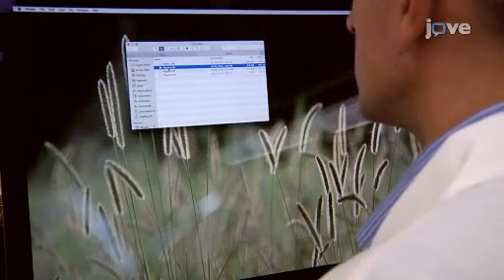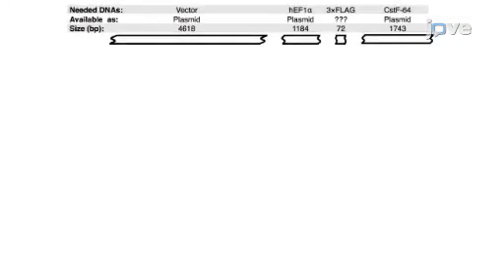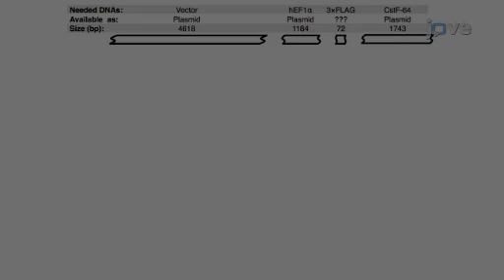Plasmid Vectors Expressing FLAG-tagged Proteins- Regulation Of Promoter-Preview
Generation of Plasmid Vectors Expressing FLAG-tagged Proteins Under the Regulation of Human Elongation Factor-1α Promoter Using Gibson Assembly -  a 2 minute Preview of the Experimental Protocol

Petar N. Grozdanov, Clinton C. MacDonald
Texas Tech University Health Sciences Center, Department of Cell Biology and Biochemistry;

Synthesis of custom plasmids is labor and time consuming. This protocol describes the use of Gibson assembly cloning to reduce the work and duration of custom DNA cloning procedure. The protocol described also produces reliable tagged protein constructs for mammalian expression at similar cost to the traditional cut-and-paste DNA cloning.